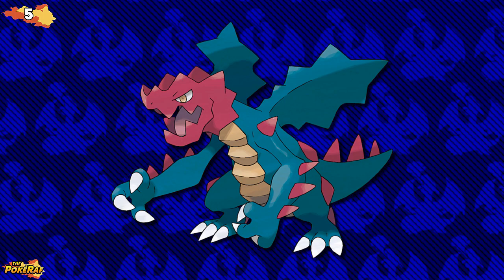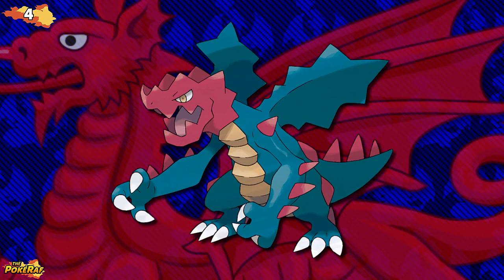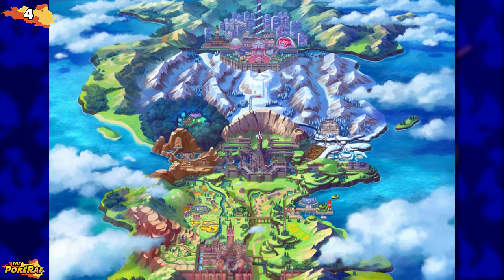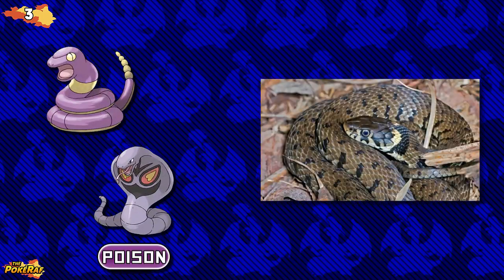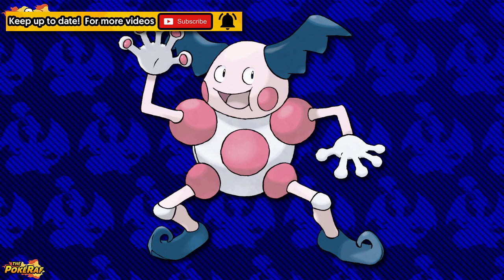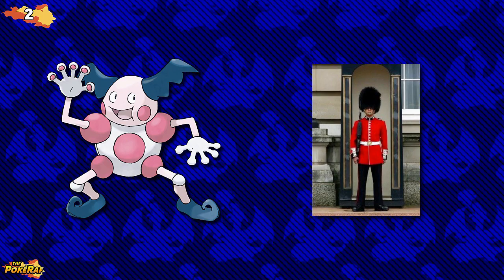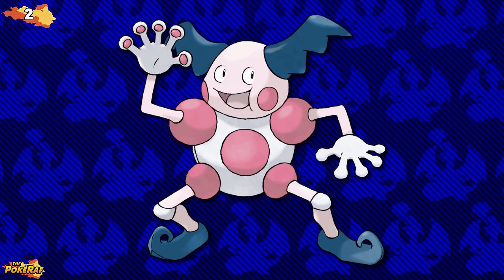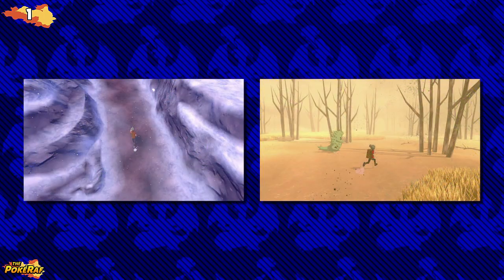10 Pokémon That NEED Galarian Forms in Pokémon Sword and Shield! - Part 2 (feat.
✏️ Hey, what’s going on guys?! Today, you join my bro, Dan and I to countdown the 10 Pokémon That Deserve and Need Galarian Forms in Pokémon Sword and Shield!

Huge thanks to Dan for the collaboration and helping me out with this video.

SMASH the LIKE 👍🏼 button if you enjoyed the video! Be sure to turn on the little bell 🔔 and enable notifications, so you guys get notified when I upload a new video!

🎮 Nintendo Switch Friend Code – SW-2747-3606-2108
🕹️ Pokémon GO Friend Code – 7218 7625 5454

❗ Credits:

Huge thanks to Jesse Soto for designing my amazing avatar! Make sure to check him out.

🎵 Music (Listed below):

► Pokémon Sword and Shield - Gym Leader Battle (Remix by Bliitzit)
► Pokémon HeartGold and SoulSilver - Raikou Battle
► Pokémon Black and White - Route 4 (Summer)
► Pokémon Sun and Moon - Lush Jungle
► Pokémon Sun and Moon - Poké Pelago Island (Night)
► Pokémon Diamond/Pearl/Platinum - Elite Four Battle
► Pokémon XYZ Music - OST - Mega Evolution Act 1

📹 Video Footage (Listed below):

► N/A

🎨 Art (Listed below):

► Narkh (Deviantart of Pokémon Mega Evolution Symbol)

❗ PLEASE NOTE, some footage is owned by myself and that some images or music may be used from their respectful owners. They will always be credited above. Thank you! :D

Big up P.A Beats on the beat.

©️ Video owned and uploaded by ThePokéRaf